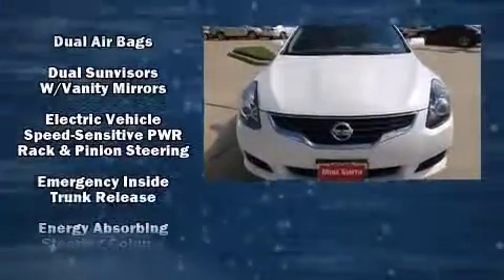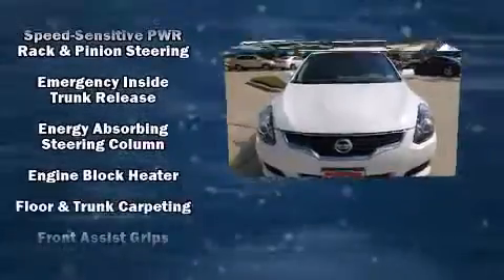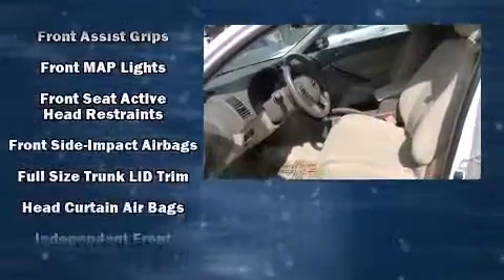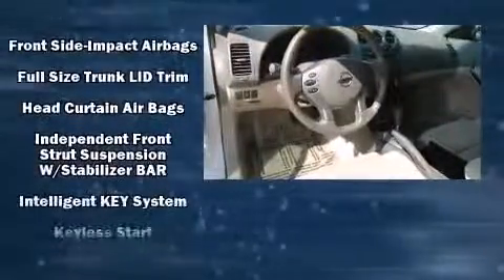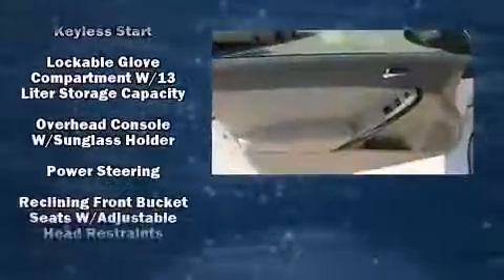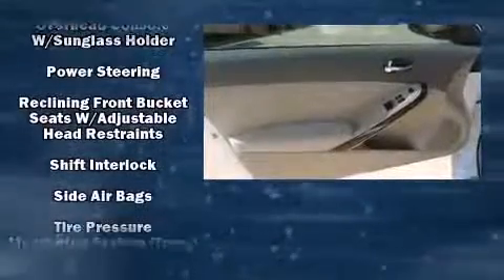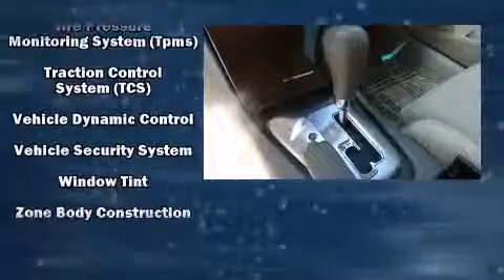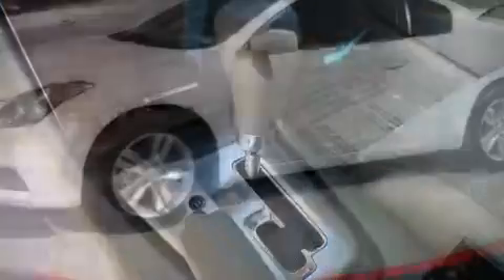2012 Nissan Altima 2.5 S (CVT) in Beaumont, TX 77701-4762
Familiarize yourself with the 2012 Nissan Altima. With fewer than 35,000 miles on the odometer, this vehicle integrates style and innovative design into a smaller than expected package. Nissan made sure to keep road-handling and sportiness at the top of it's priority list. It features a continuously variable transmission, front-wheel drive, and a 2.5 liter 4 cylinder engine. A wealth of standard features means that you no longer have to sacrifice. Such as remote keyless entry, delay-off headlights, 1-touch window functionality, speed sensitive wipers, a trip computer, an outside temperature display, power windows, and much more. Nissan also prioritized safety and security by including: dual front impact airbags, front SIDE impact airbags, traction control, brake assist, anti-whiplash front head restraints, a security system, and 4 wheel disc brakes with ABS. Electronic stability control ensures solid grip atop the road surface, no matter how challenging the driving conditions. We pride ourselves in the quality that we offer on all of our vehicles. Please don't hesitate to give us a call.